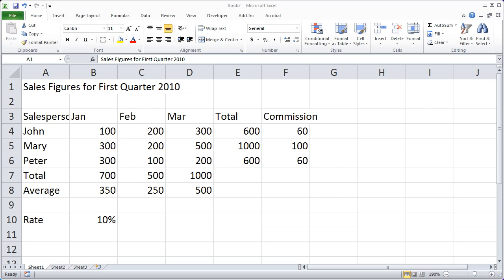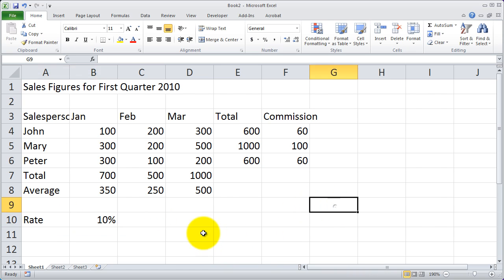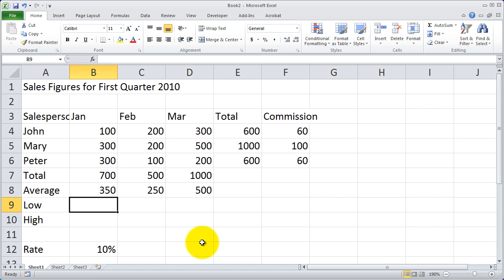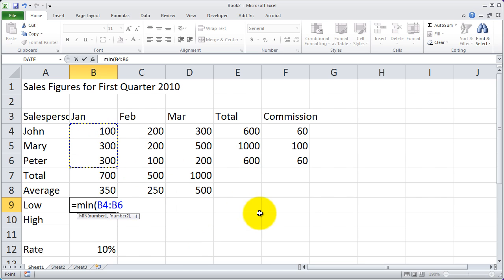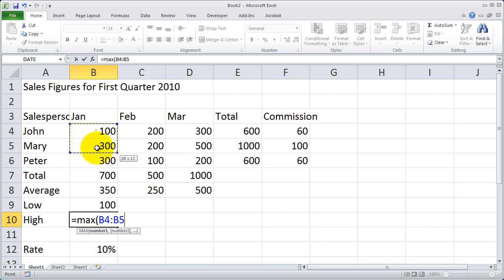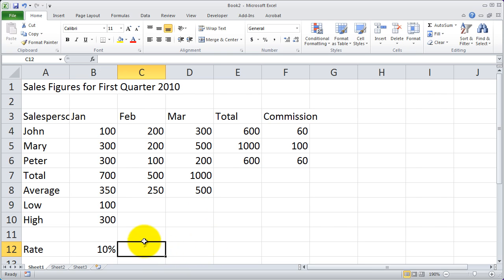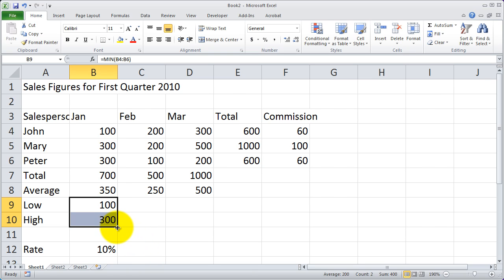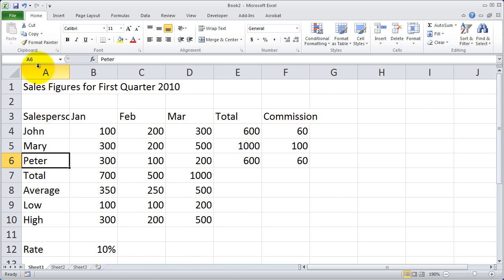Excel 2010 Fundamentals - Part 6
Learn the fundamentals of using Excel 2010. Topics include understanding the main Excel window, workbooks and worksheets, entering data into a table format on a worksheet, creating simple formulas and using basic functions, using absolute and relative references, operators, formatting data and changing worksheet structure, working with sheets, creating a simple chart or graph and sorting and filtering lists of data.